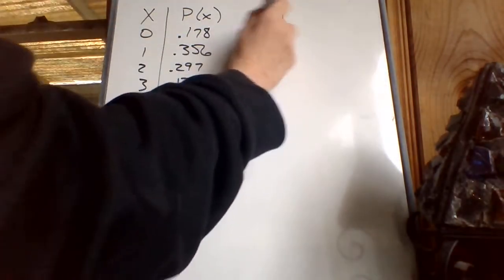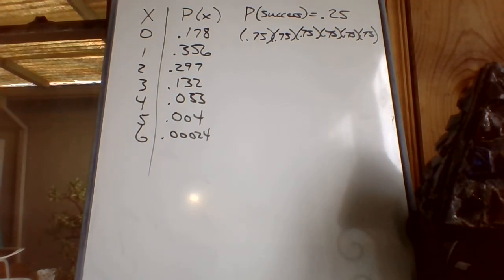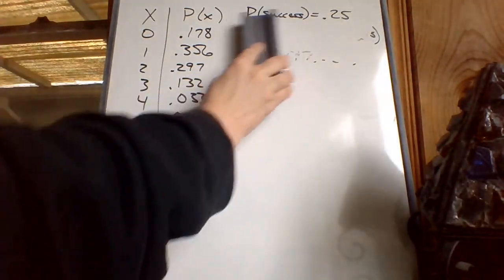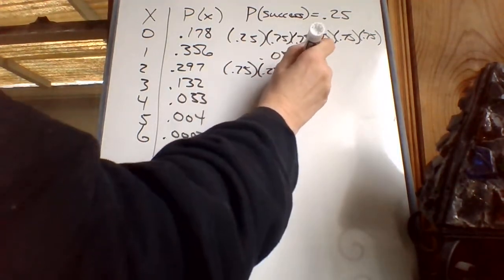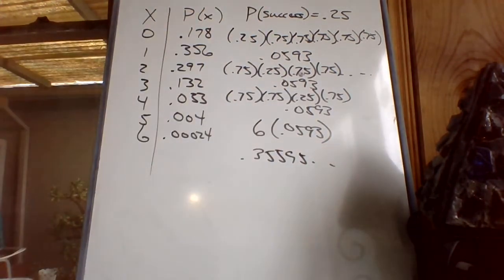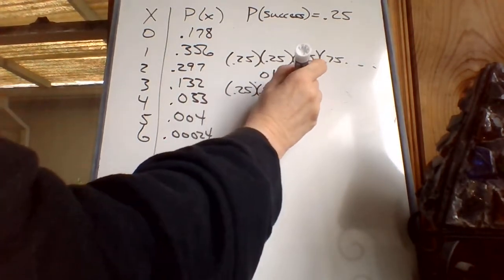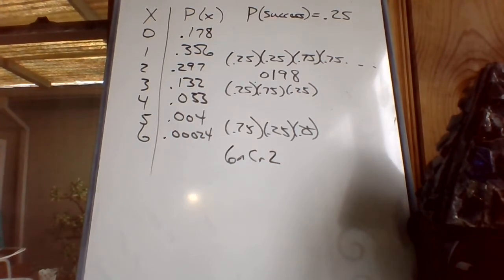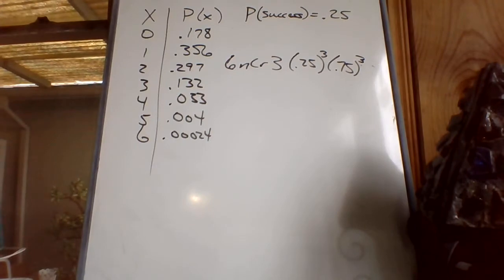Section 5.3 part 1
The binomial formula